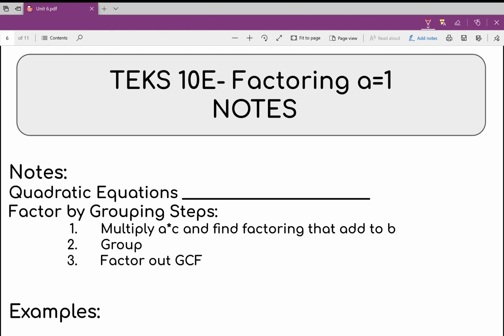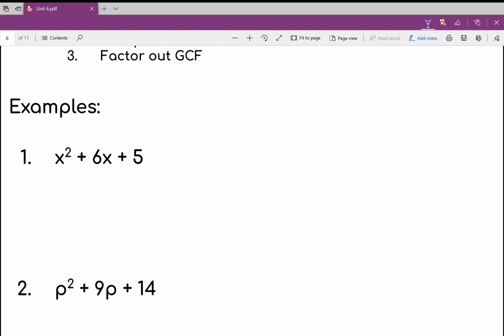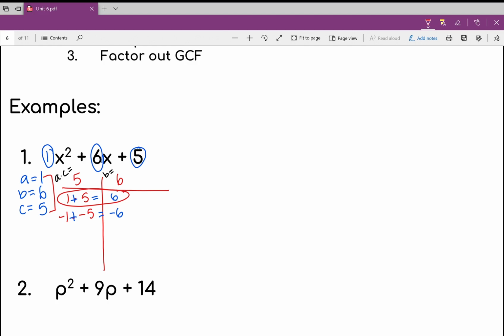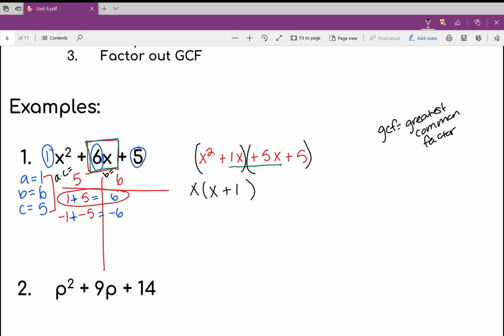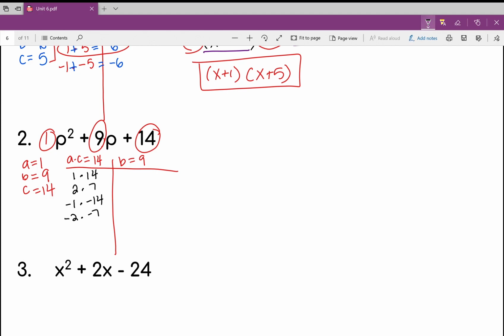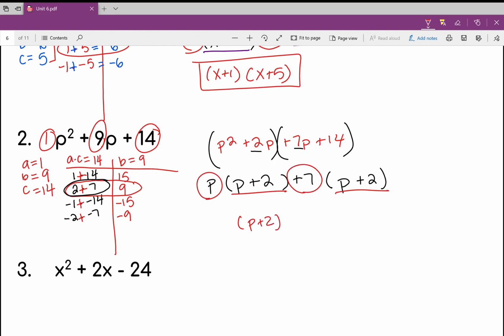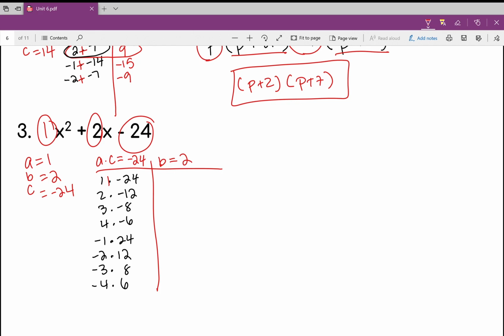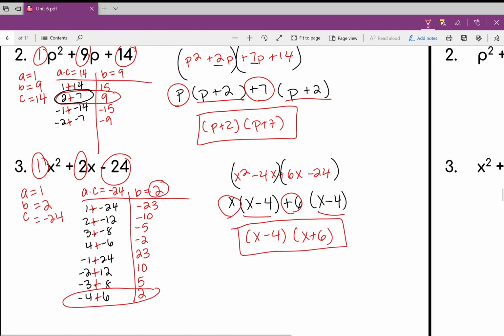TEKS 10E Factoring when a is 1